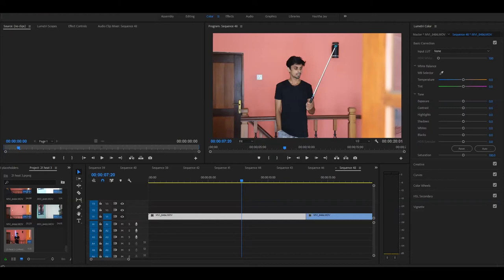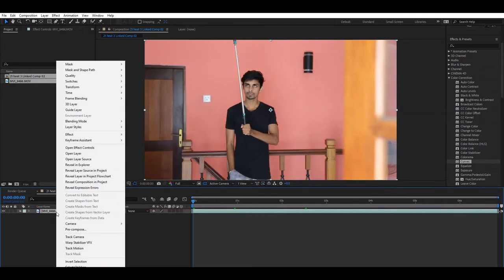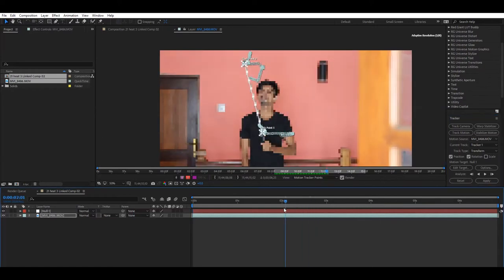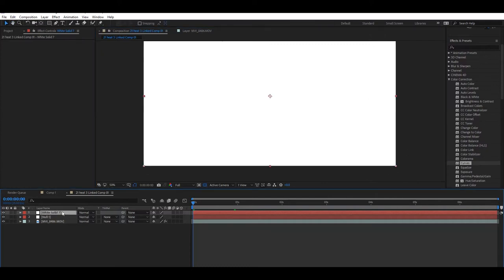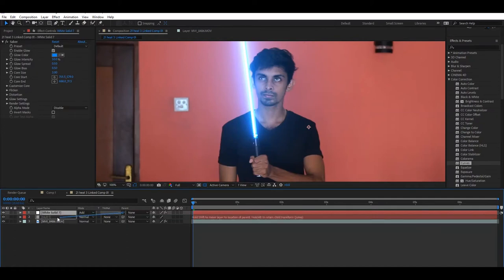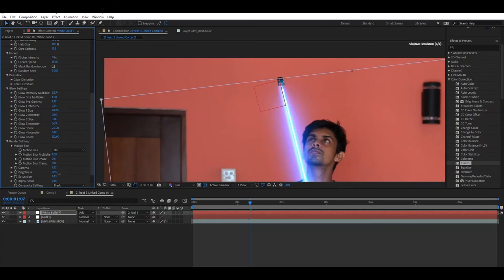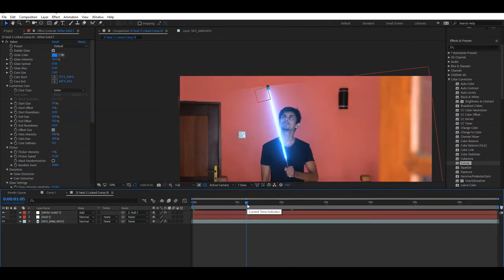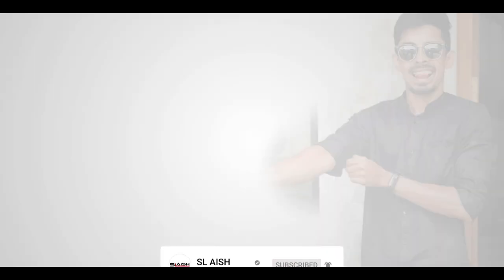STAR WARS Lightsaber Tutorial | After Effects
I am a Graphic Designer / Video editor ( 3D & Vfx ) & Photographer
Based in 🇱🇰Srilankan
@snapsri 🎬 @sl_aish 👈🏼 Owner & Founder